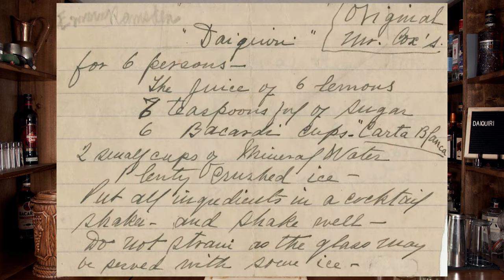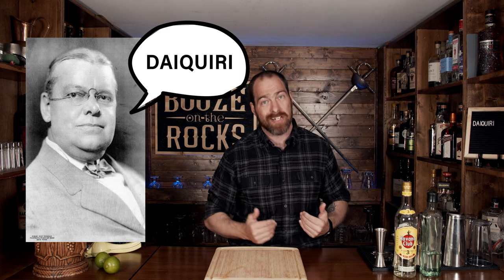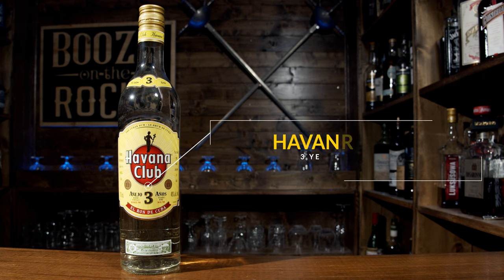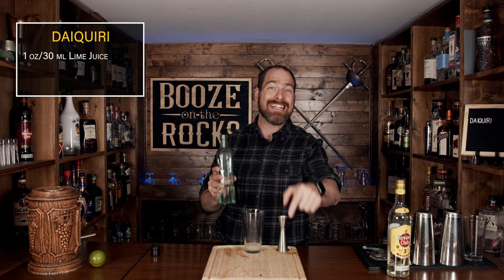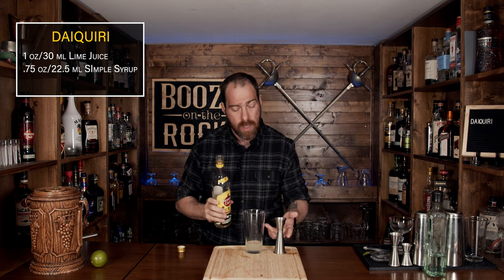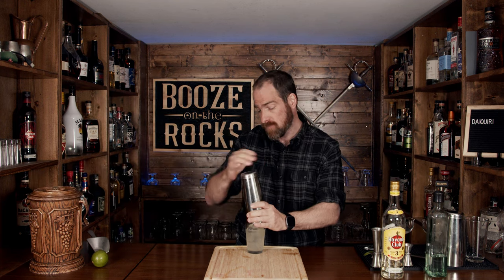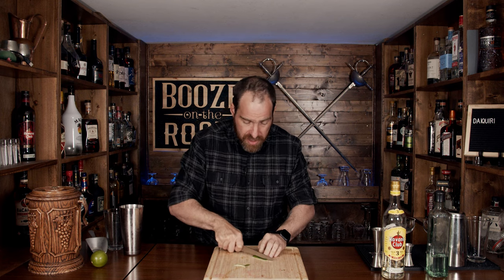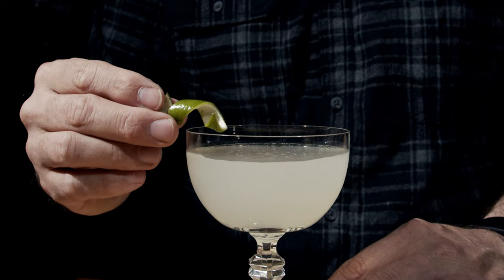How To Make The Best Daiquiri Recipe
Today on Booze On The Rocks, we make the Classic Daiquiri Recipe. The . Try it out, and let me know what you think.

Chapters

Introduction 00:00
Make the CLASSIC DAIQUIRI 00:34
The Smell 04:36
The Taste 04:45
Sign Off  05:12
Recipe Card 05:21
More Videos to Watch 05:26

BAR TOOLS

DAIQUIRI

2 oz/60 ml Light Rum
1 oz/30 ml Lime Juice

Method

1. Add all of the ingredients to the shaker tin.
2. Shake with ice for 10-15 seconds.
3. Strain into a chilled coupe.
4. Garnish with your choice of lime twist or wheel.

8 oz/240 g Sugar
8 oz/240 ml Water

Method

1. Combine the sugar and water in a medium sauce pan on the stove.
2. Gradually heat until the sugar is full dissolved into the water.
3. Allow to cool and then add to a clean bottle.
4. Store in the refrigerator for use.